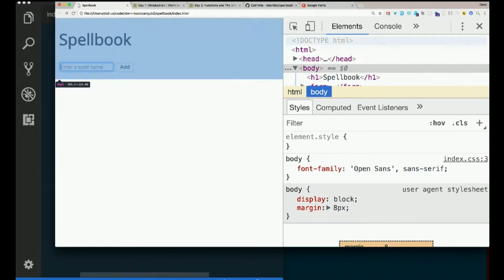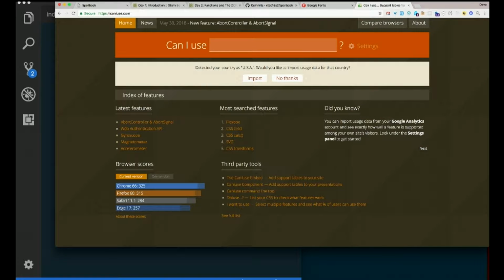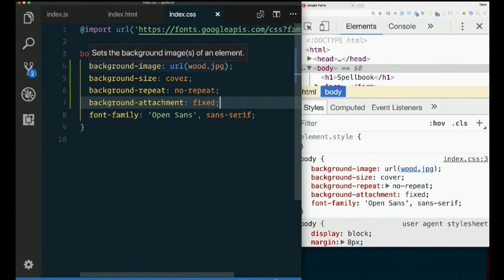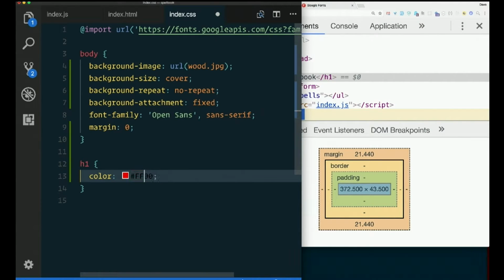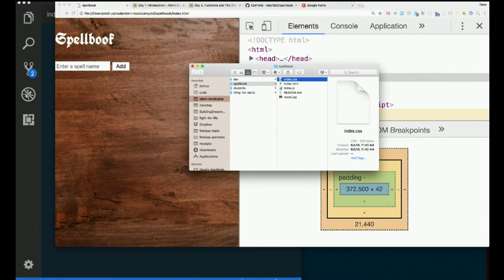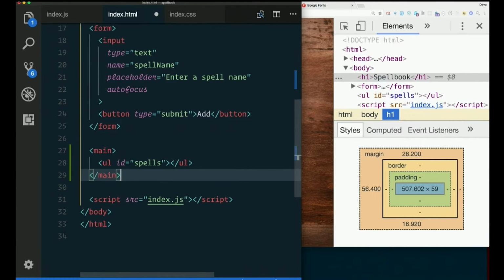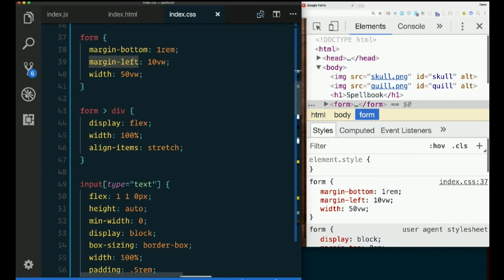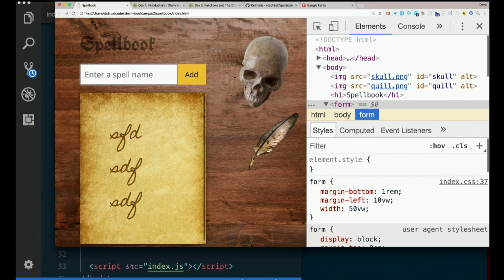Day 2 - Morning, part 15: CSS - XTBC 2018 Session 2